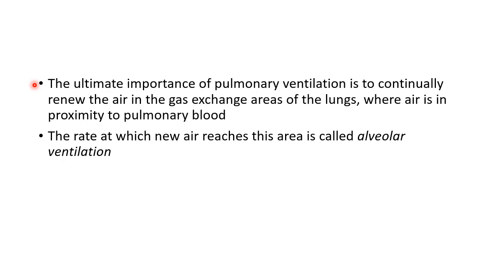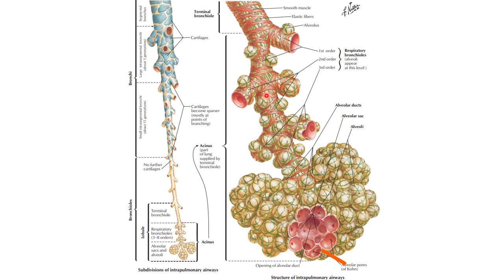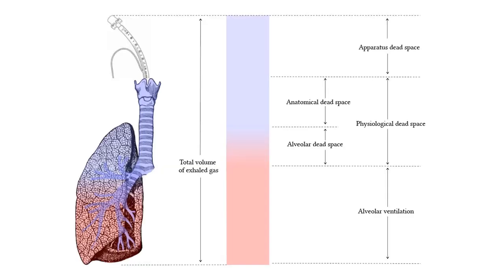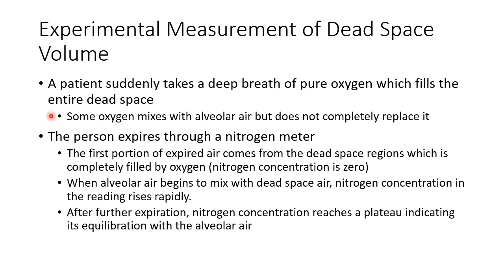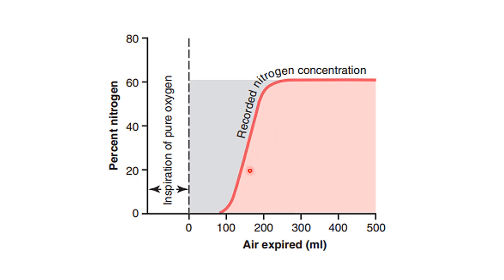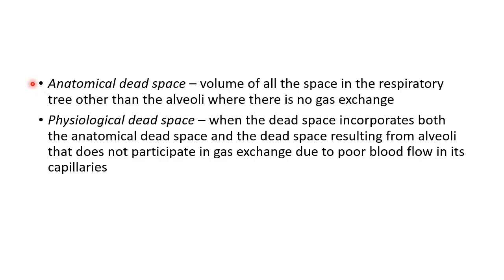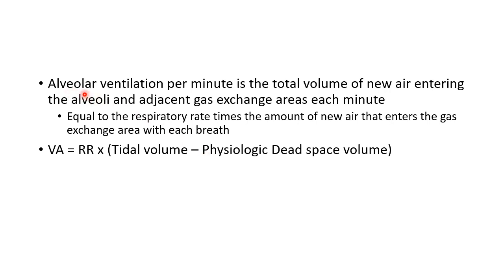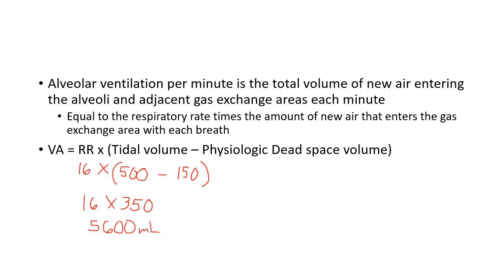Alveolar Ventilation Lesson